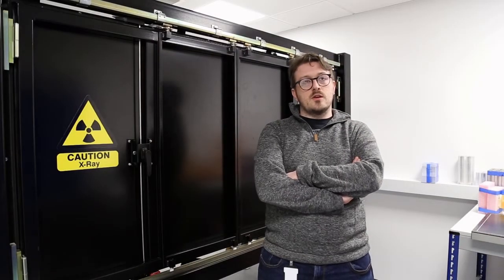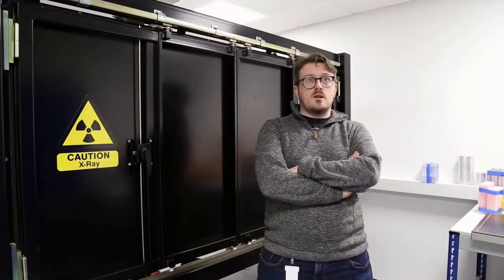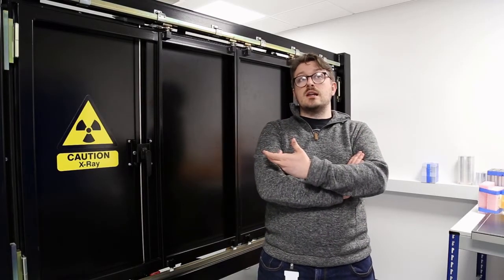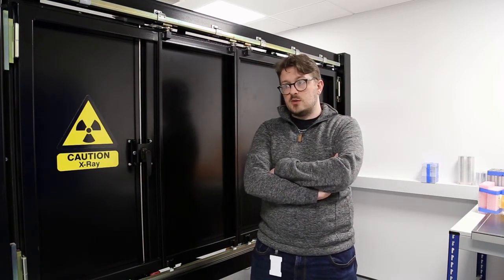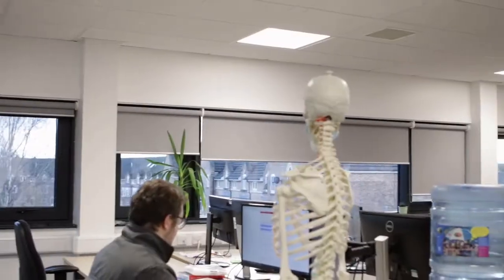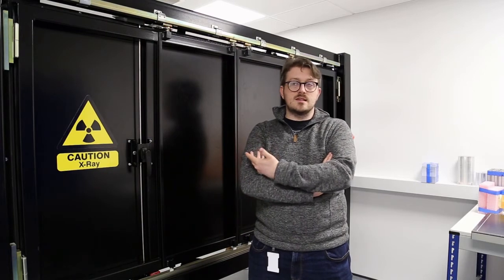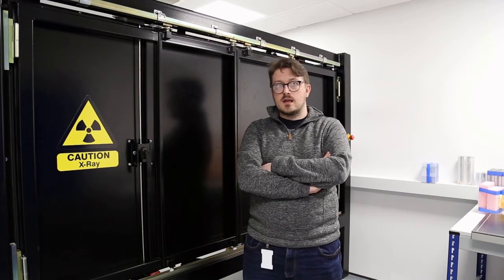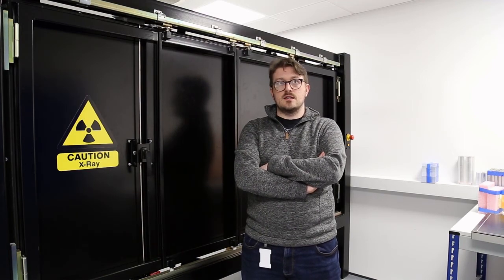IBEX Trueview - Synthetic Data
Accessing the high volumes of clinical data required for AI training can be a real headache.

IBEX Trueview X-ray Simulator generates huge volumes of highly accurate synthetic data, allowing you to cut through the red tape and access the data you need to fast-track your AI development.

Instantly create as much data as you need, speed up your development, and validate your AI before moving to time-consuming and expensive clinical data sets.